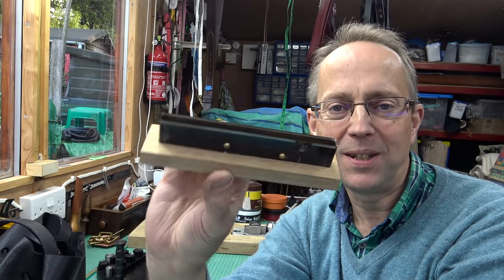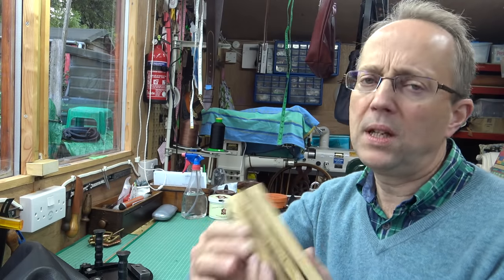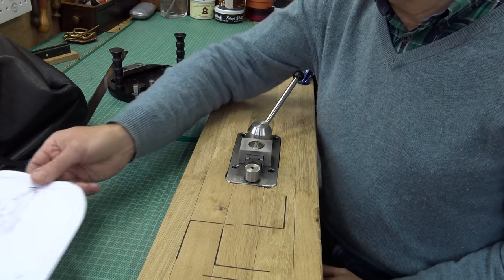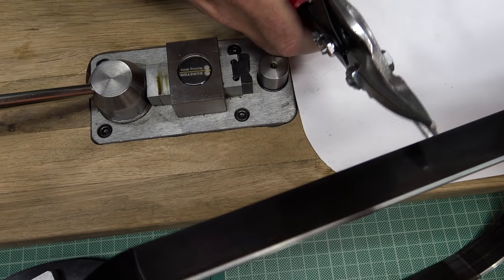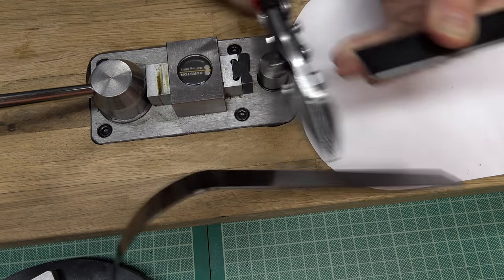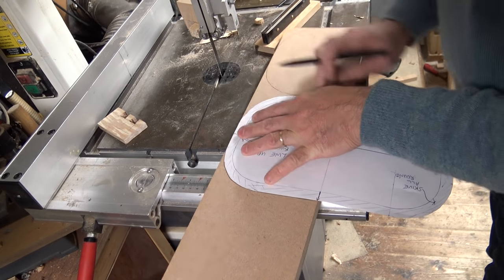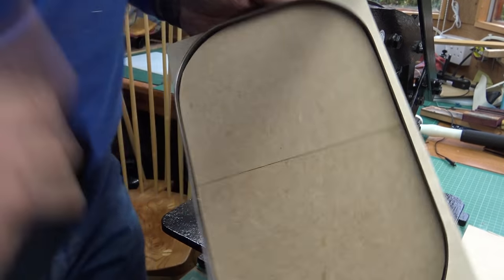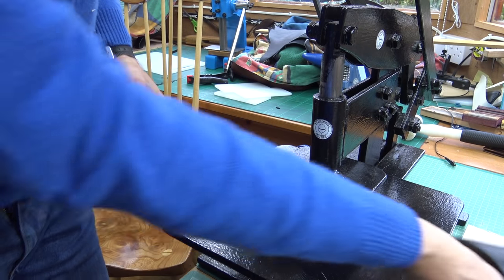Making a thin 2pt Steel Rule Clicker Die with basic tools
Making a steel rule clicker die for cutting out repeatable leather shapes...made using fairly basic tools. This tool is bending 2pt die, it will not manage thicker dies.

and here is a link for a steel rule supplier in the UK: